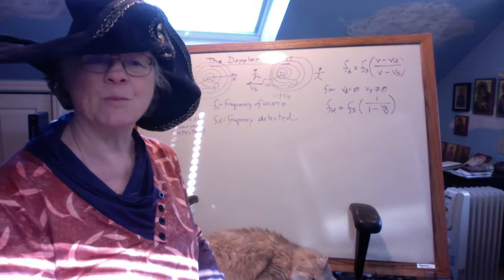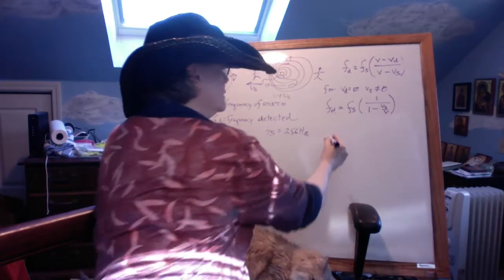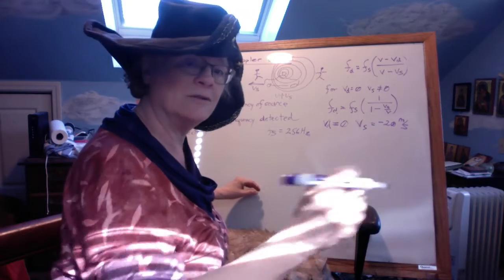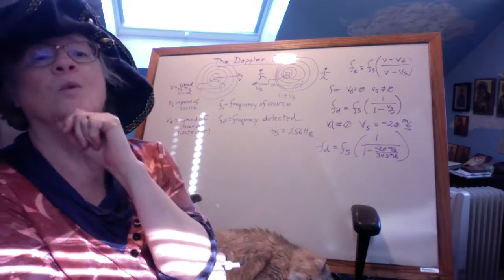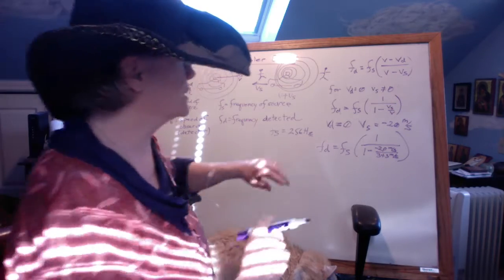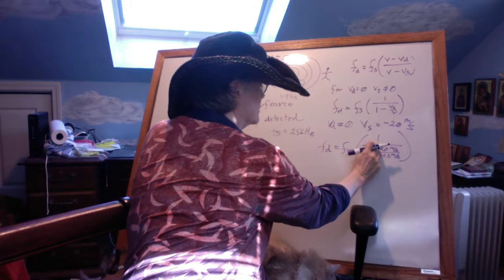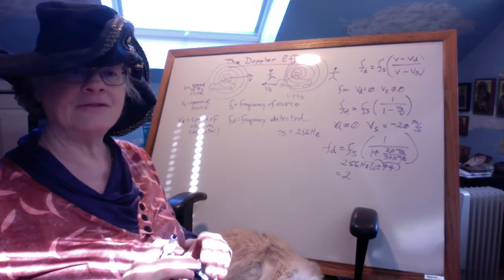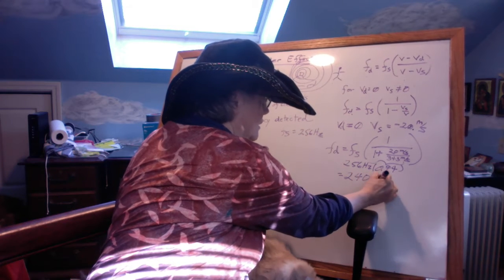MsBeamanDopplerEffect2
Here we work our second problem using the equation that describes the Doppler Effect:  Now we have an ice cream truck with a bell that is moving away from us.  What is the frequency we hear???